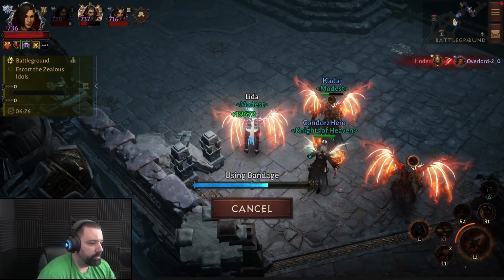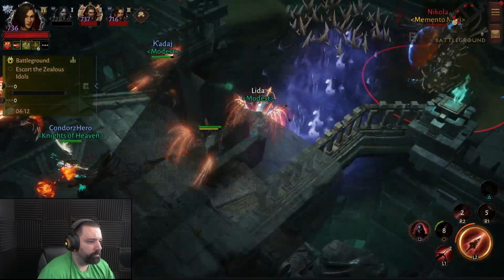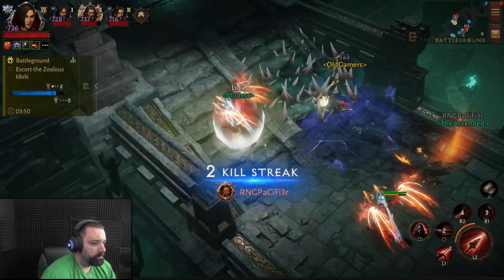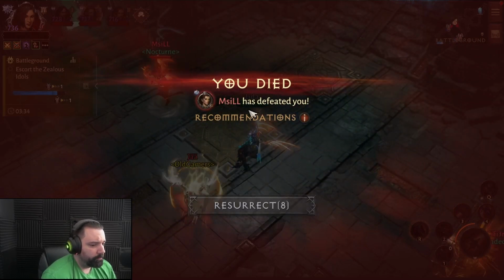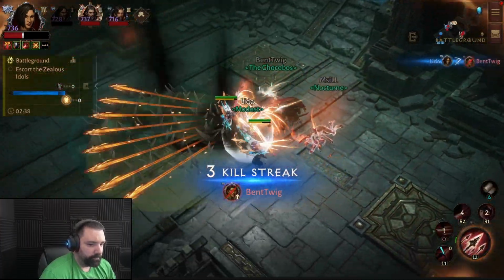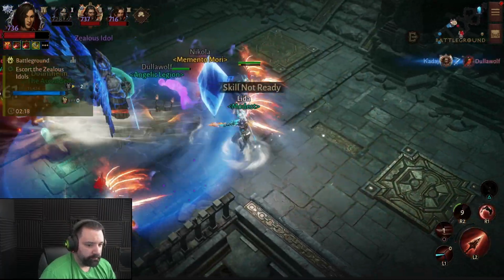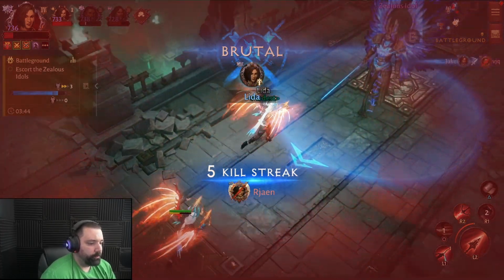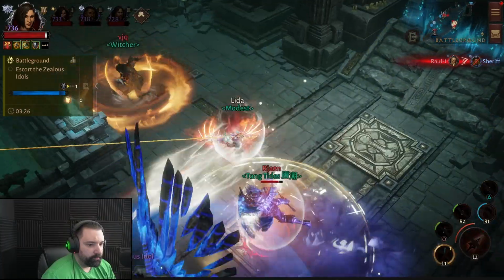Breeze through attack matches! | Diablo Immortal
Double feature battleground match showing two games on attack with many of the new essences for Demon Hunter. Build is very strong in 1v1 situations but still suffers from some of the fatal flaws Demon Hunters have always had in regard to pushing objective or being able to fight ahead of it.

Build uses Daring Swing, Knockback Shot, Impale, Escape and Crossbow Shot with 4p Vithu's and 2p Gloom.

Essences used are False Manifesto, Live Bait, Duplicitous Prophetics, Scornbeak (don't have vengeance dmg used instead), The Excavator and Preferred Instrument.